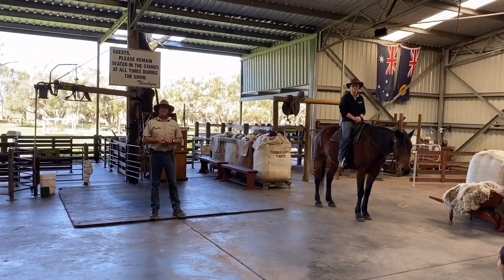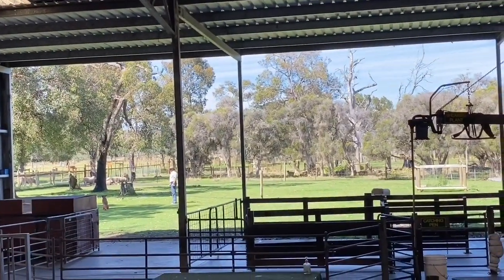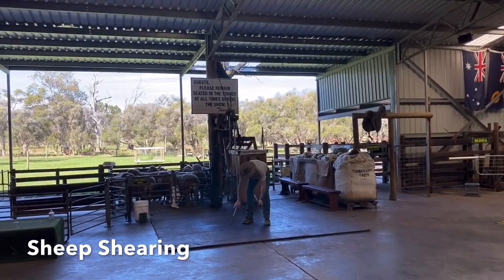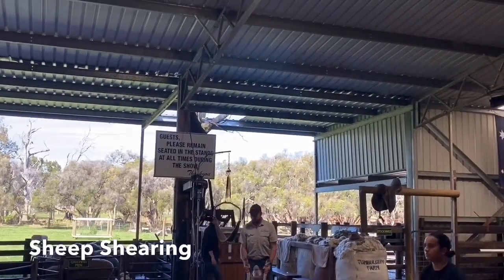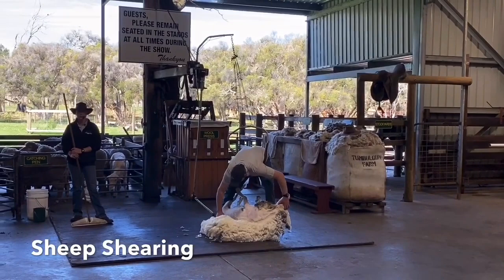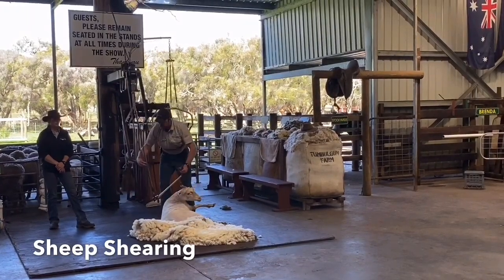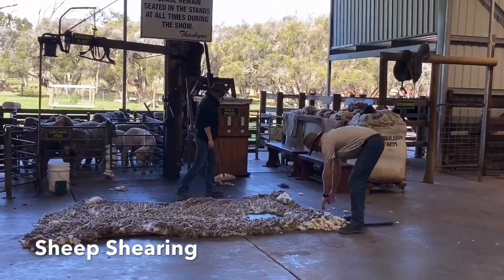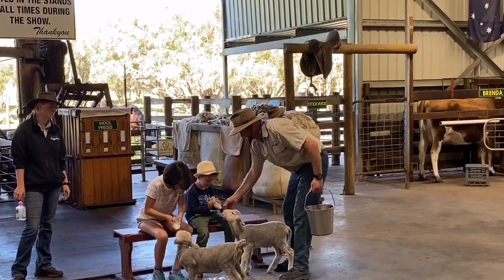How To Shear Sheep | Sheep Shearing | Miguela Family Vlog